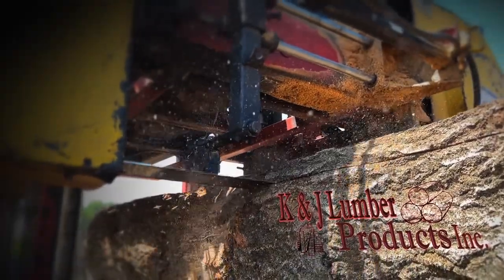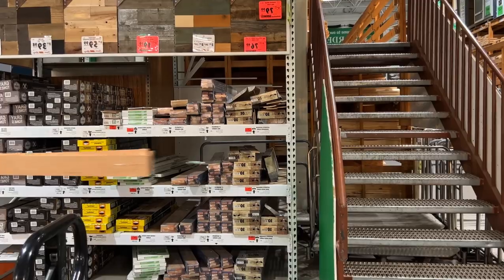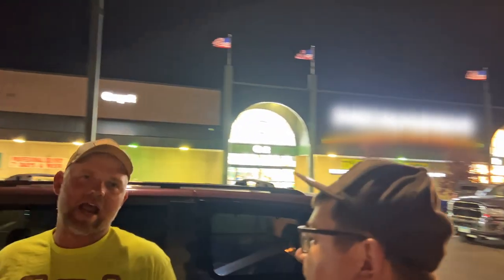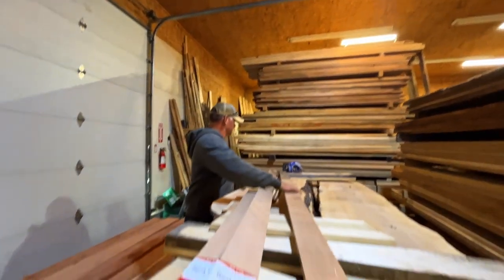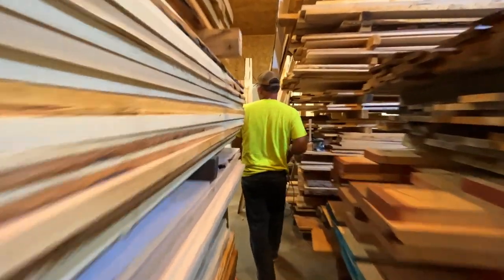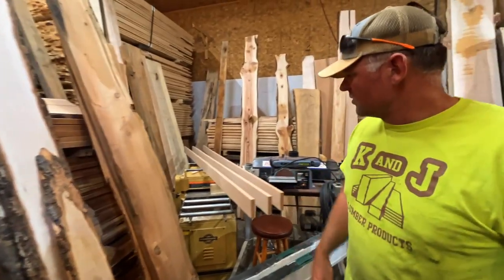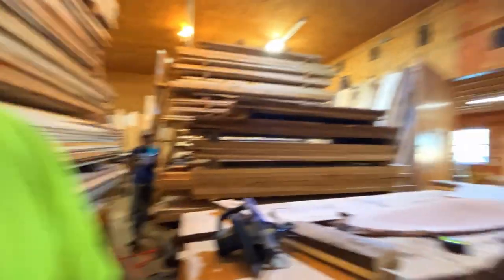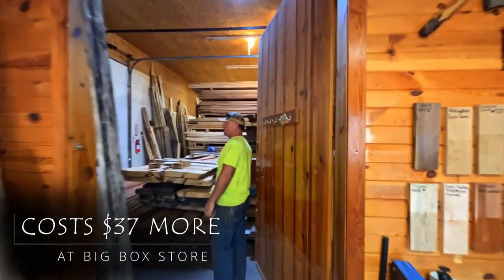We Bought Big Box Lumber! Did it Warp/Twist?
We put Big Box Store's kiln-dried Red Oak Lumber to the test! It is big box vs sawmill lumber kiln dried! We compare it to our locally sourced lumber in terms of quality, appearance, and price. Will the Big Box Lumber stand up to our expectations? Watch to find out!

 • Memphis Swing -  no copyright Western...